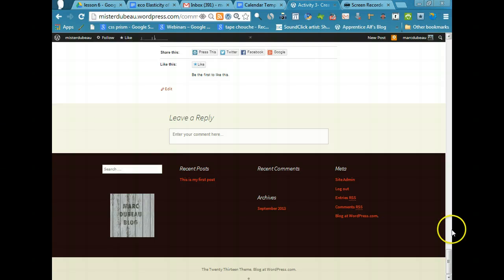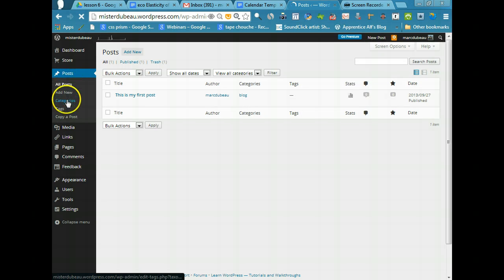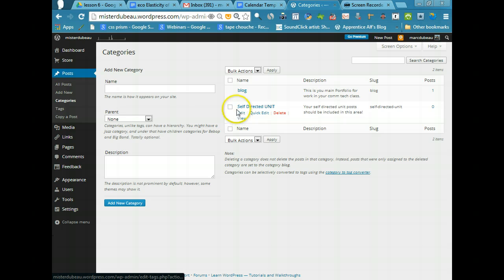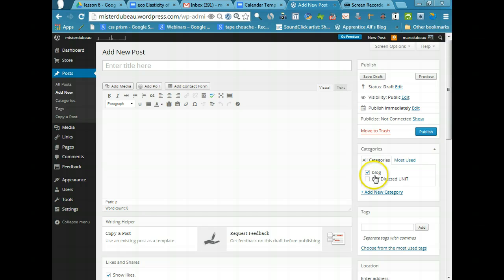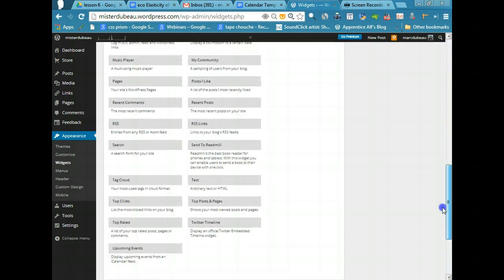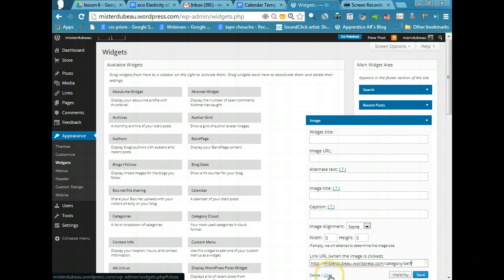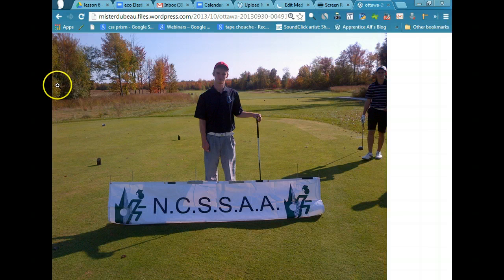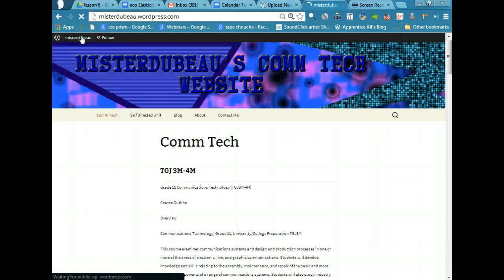Title images in wordrpess.com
title widget wordpress.com, how to get image from media in wordpress